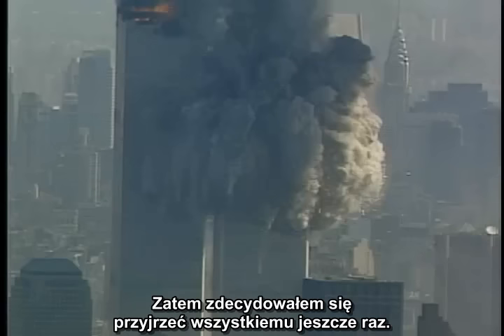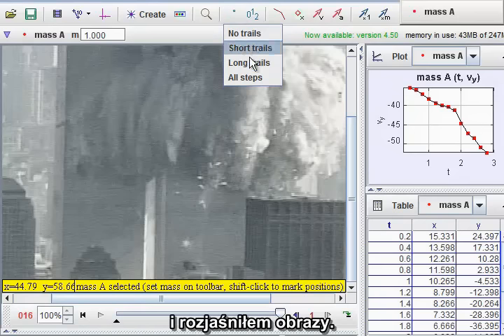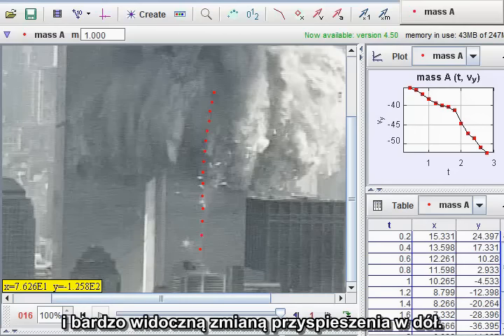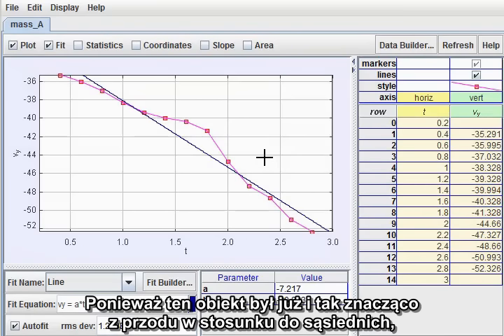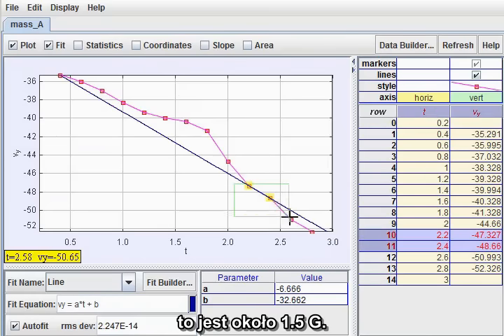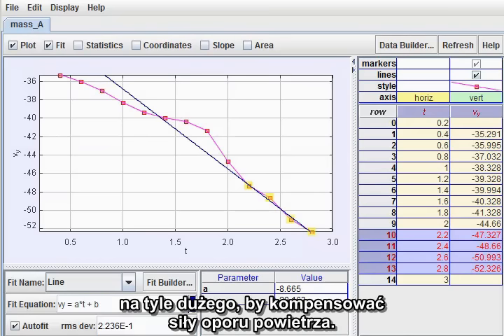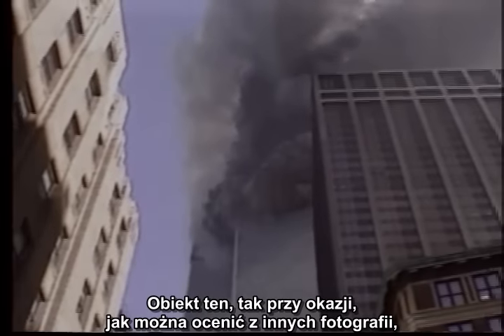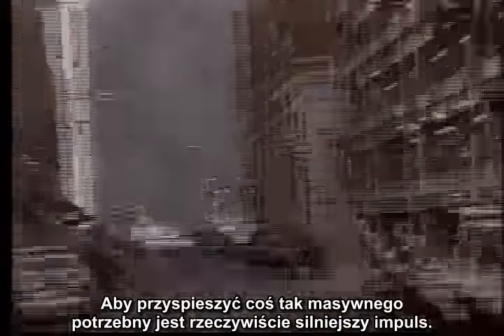David Chandler - Pocisk rakietowy przy WTC - Polskie napisy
Niektóre szczątki z Wieży Południowej Światowego Centrum Handlu wystrzeliły w dół z przyspieszeniem większym niż grawitacyjne. Jest to dosłownie bezpośredni i widoczny dowód świadczący o materiale wybuchowym naniesionym wraz z farbą na segmentach ścian obwodowych.

Adresy innych filmów wideo Stowarzyszenia AE911Truth z polskimi napisami można znaleźć na liście znajdującej się pod linkiem:

Rockets at the WTC by David Chandler - Polskie napisy